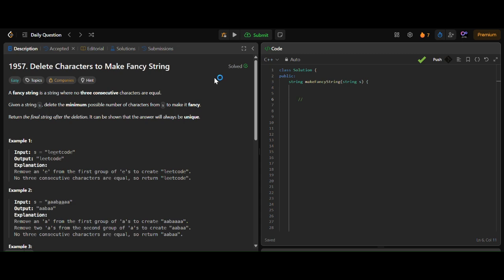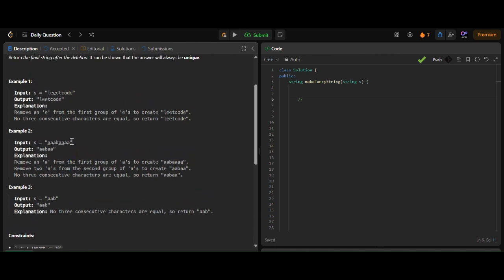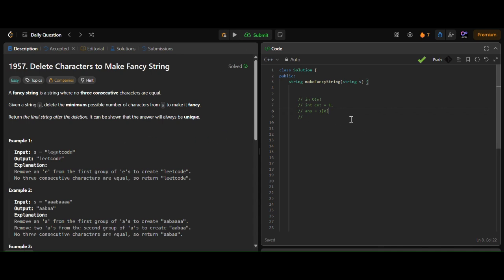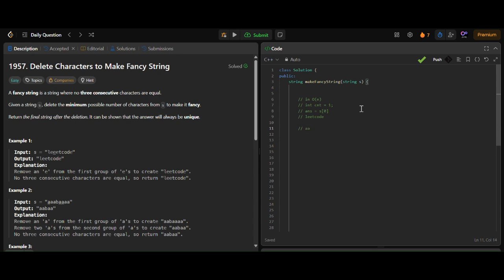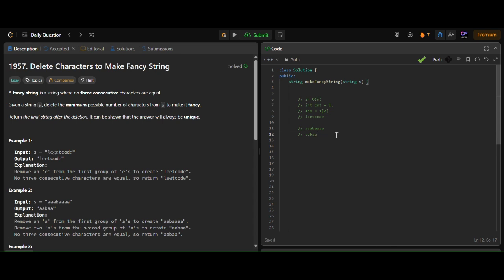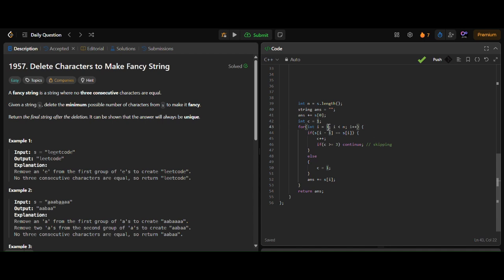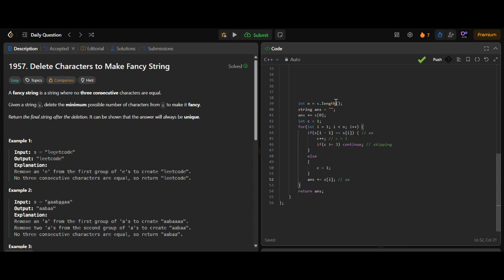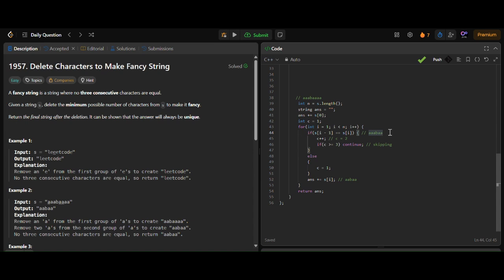Leetcode POD: 1957. Delete Characters to Make Fancy String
🚀 Make Fancy String | C++ Solution | Leetcode Easy | Clean Greedy Approach (O(n))

In this video, we solve the Leetcode "Make Fancy String" problem using a simple and efficient O(n) greedy algorithm in C++. The goal is to remove characters so that no three consecutive characters are the same.

🧠 Approach:

Traverse the string while maintaining a counter for consecutive characters.

Skip characters when the count exceeds 2.

Build the final string on the go without extra space or complex logic!

📚 Example:
Input: "aaabaaaa"
Output: "aabaa"

💡 Space Complexity: O(1) (excluding output string)

🔥 Perfect for beginners practicing string manipulation and in-place algorithms!